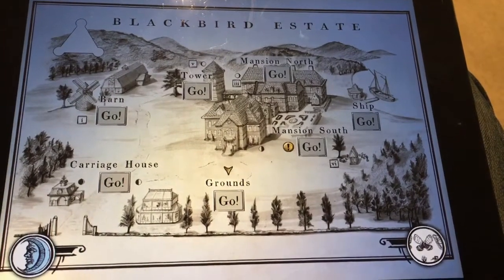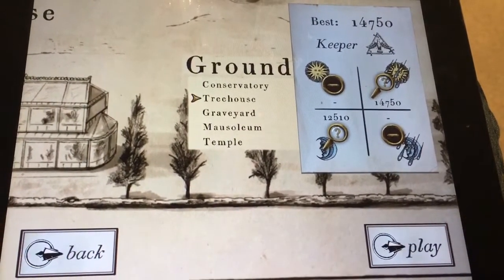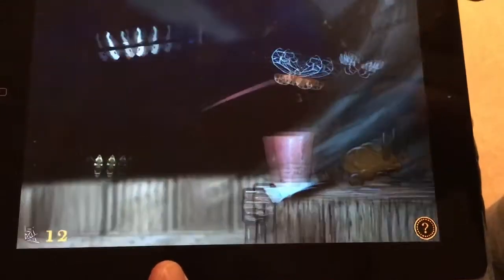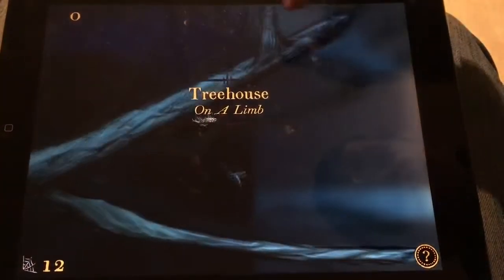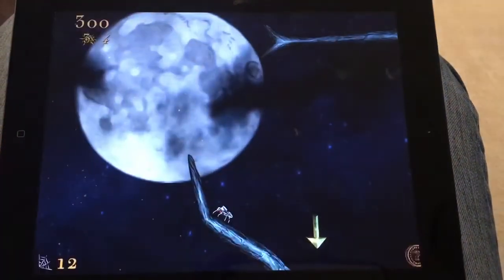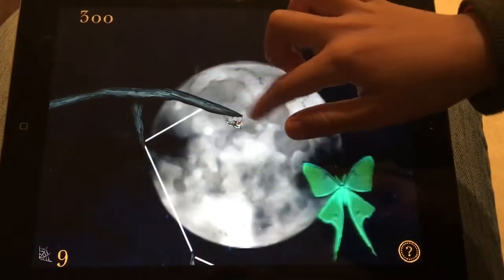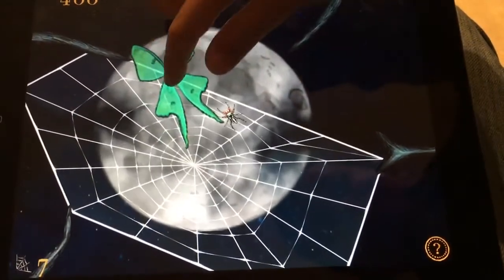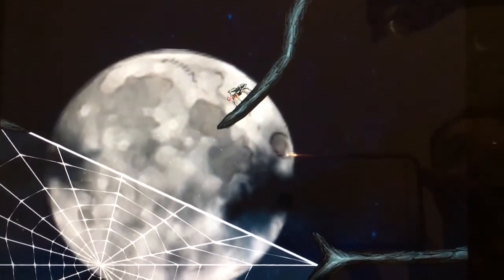Luna Moth Spider 2 - Rite of the Shrouded Moon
How to grab the Luna Moth in Spider 2 -  Rite of the Shrouded Moon